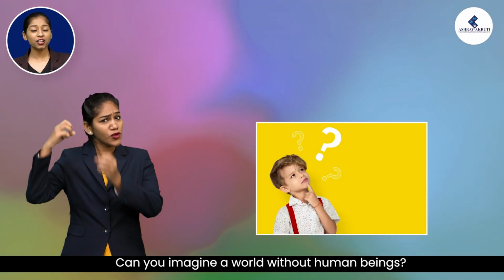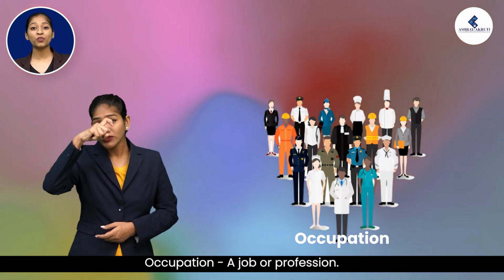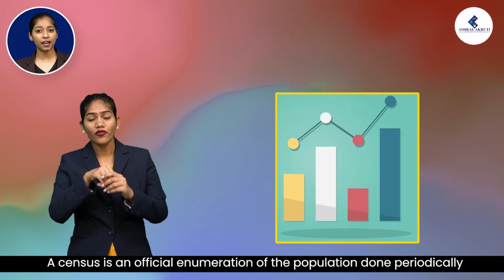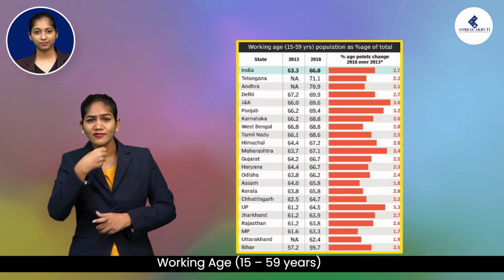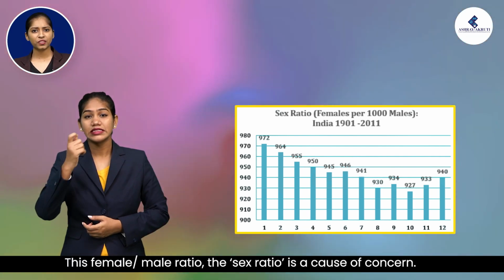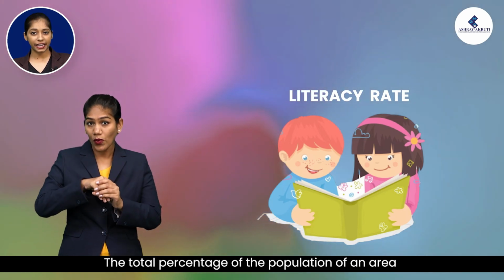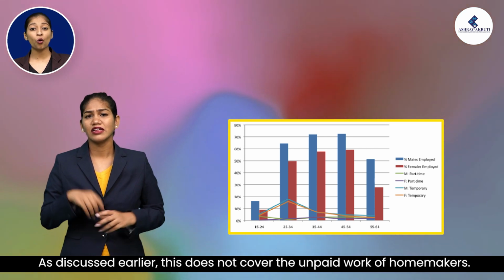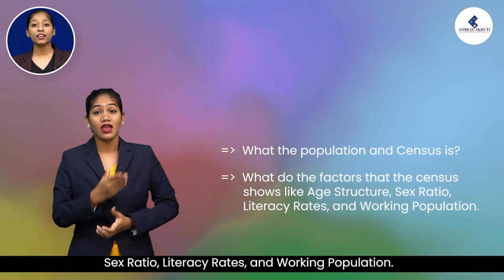Lessons in sign Language for H.I I 10th Class Social Studies I The Population Part-1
Discover the meanings of population and census. Learn how the census shows important demographic data such as sex ratio, literacy rates, and the working population. Join us as we explore the insights provided by census data and its significance for understanding society!